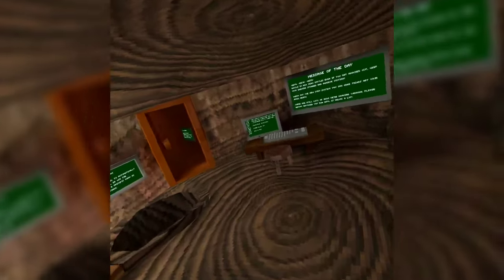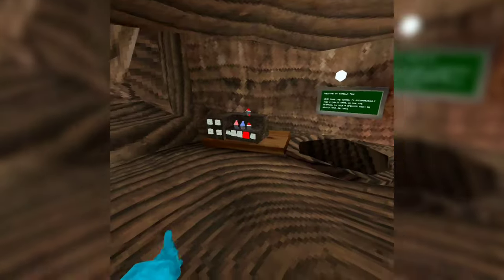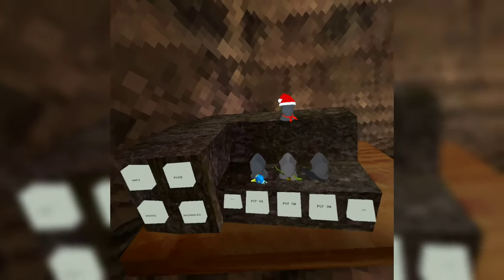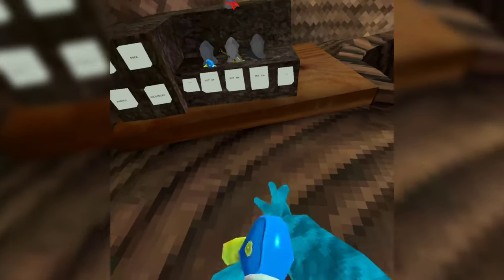The Bubble Gun GLITCH | Gorilla Tag VR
Hello, 👋 This is SpraySix. I hope you're having a good day.